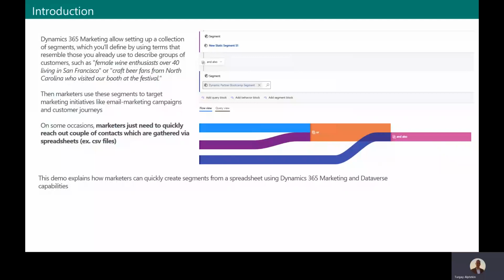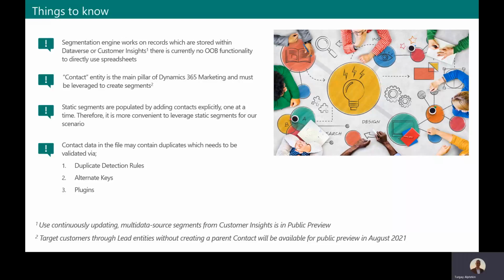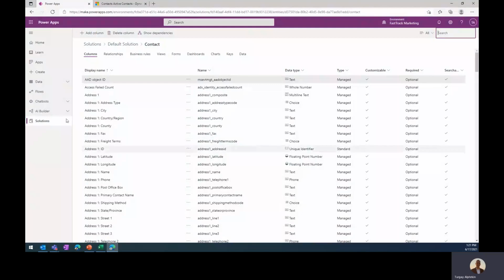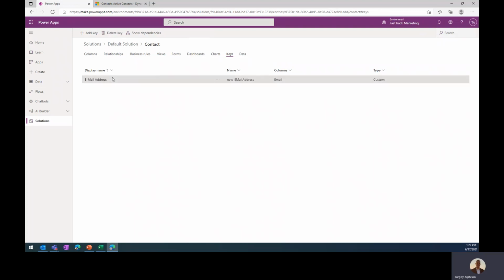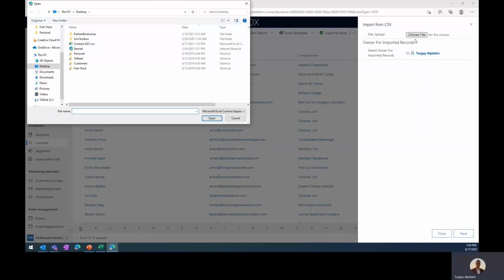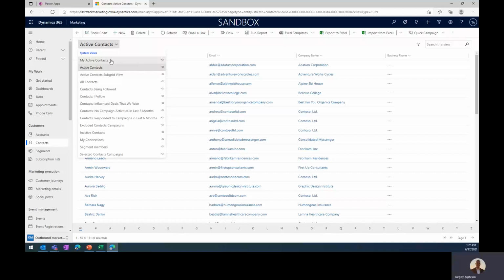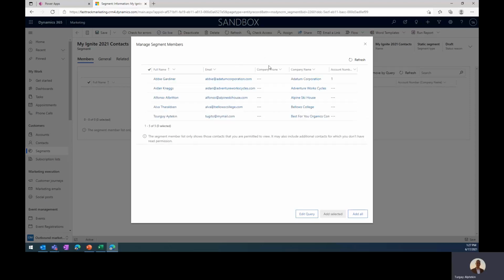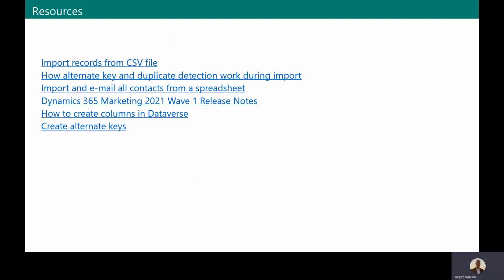Dynamics 365 Marketing : Quick Create Segments from Spreadsheets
Dynamics 365 Marketing allow setting up a collection
of segments, which you'll define by using terms that
resemble those you already use to describe groups of
customers, such as "female wine enthusiasts over 40
living in San Francisco" or "craft beer fans from North
Carolina who visited our booth at the festival.“
Then marketers use these segments to target
marketing initiatives like email-marketing campaigns
and customer journeys
On some occasions, marketers just need to quickly
reach out couple of contacts which are gathered via
spreadsheets (ex. csv files)